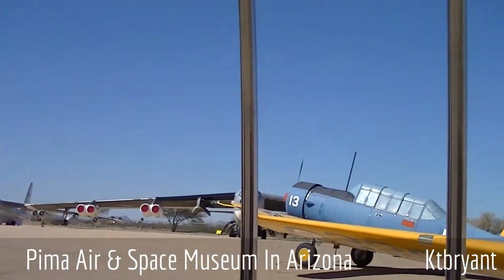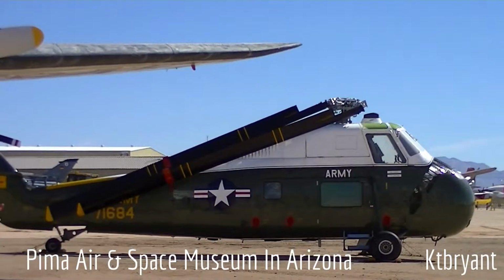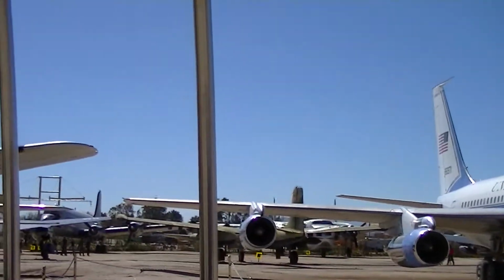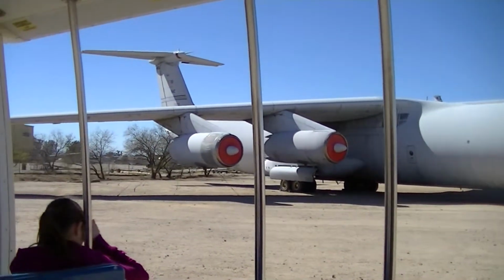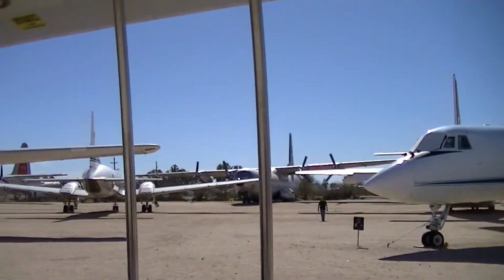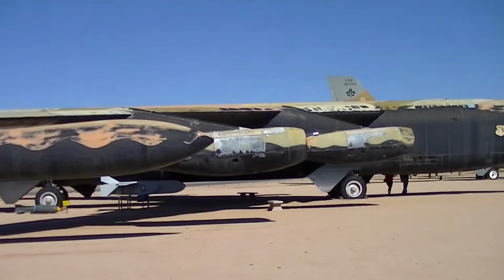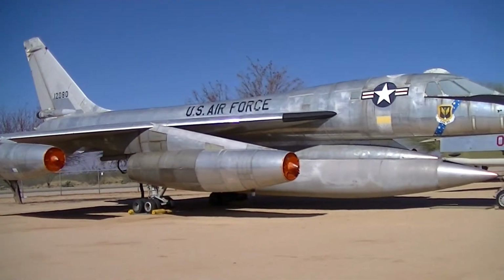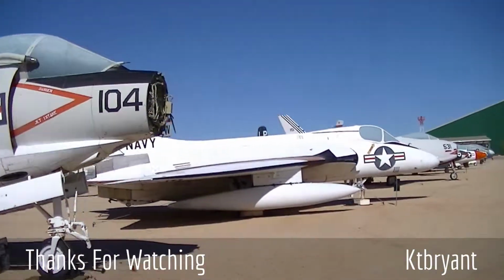Pima Air & Space Museum - Amazing Classic Aircraft!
This museum in the desert near Tucson, has an amazing variety of passenger and military aircraft on display. It is definitely worth a stop if you are in the area.

I am sorry about the wind noise. It was blowing like crazy in the desert that day.